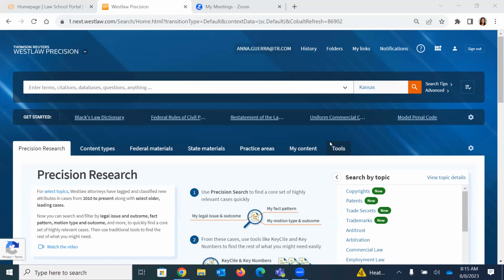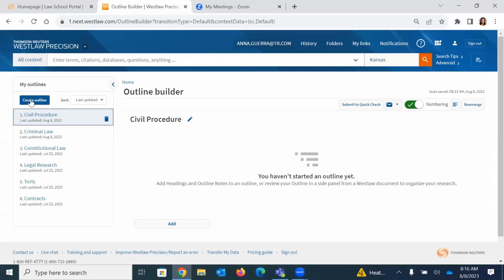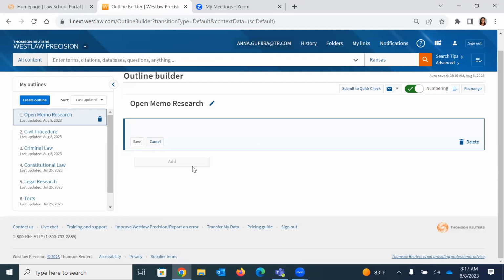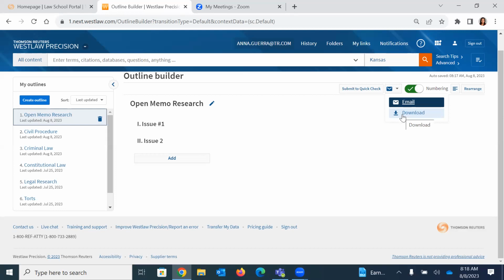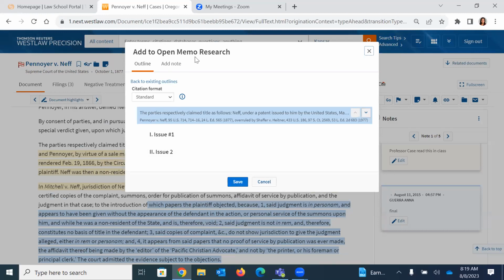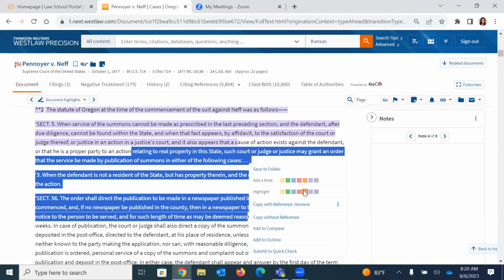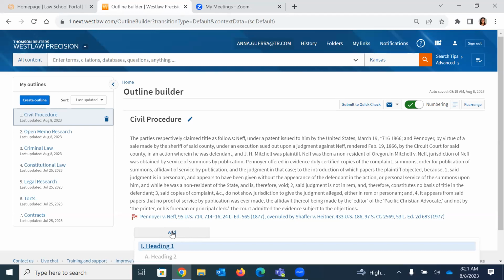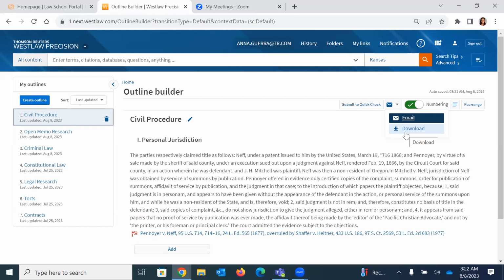How to Create an Outline on Westlaw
This video will highlight how to create outlines in Westlaw and then how to downlaod them for keeping. This will help you prepare for finals and stay organized throughout the semester.